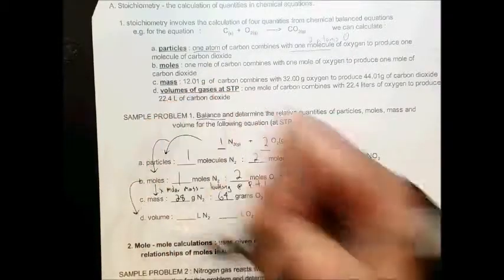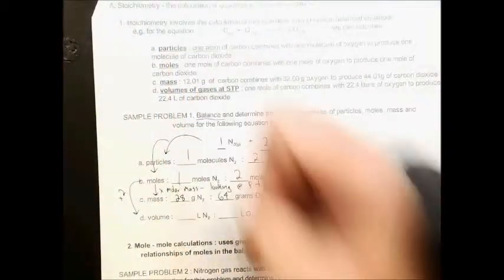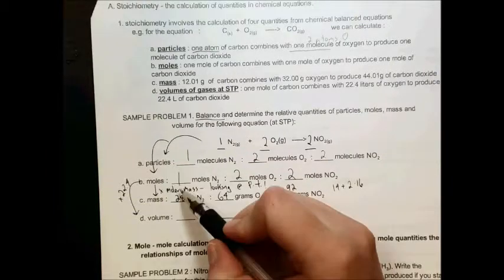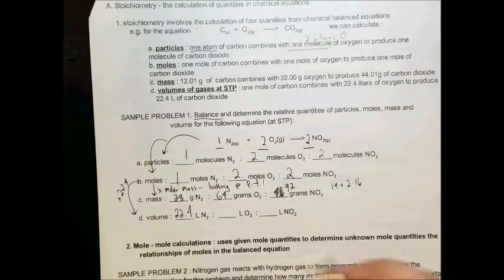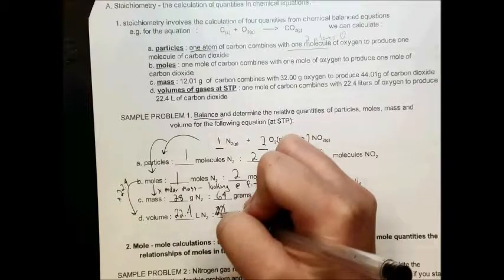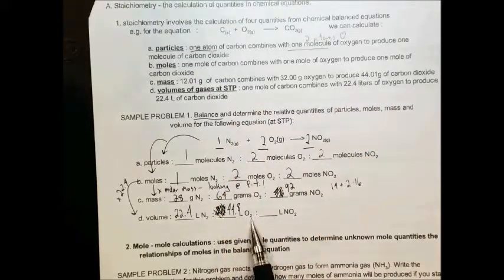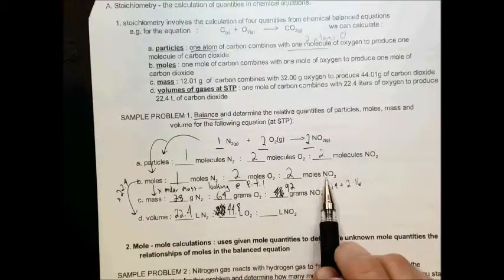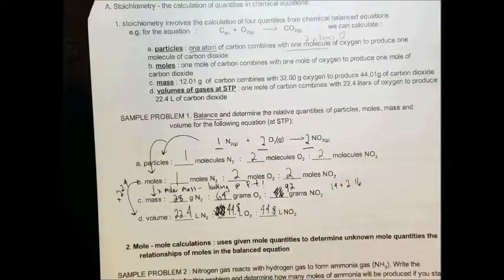Stoichiometry Notes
Intro to stoichiometry for Tecumseh High School General Chemistry Ch. 12 and 17